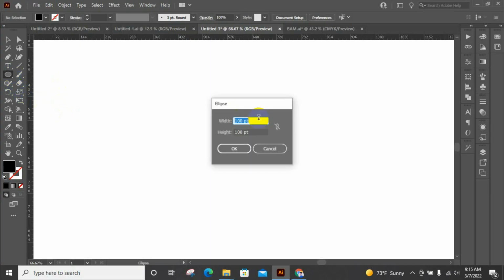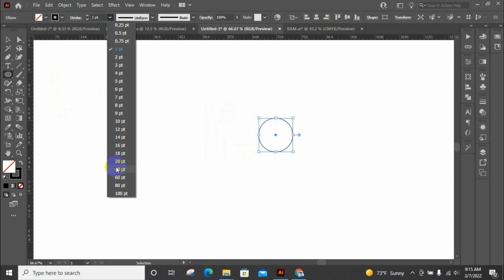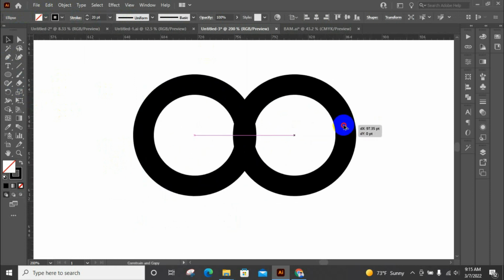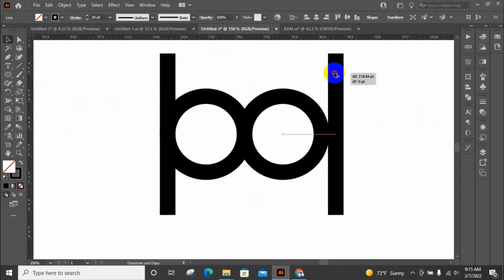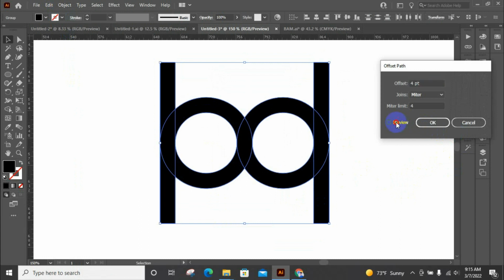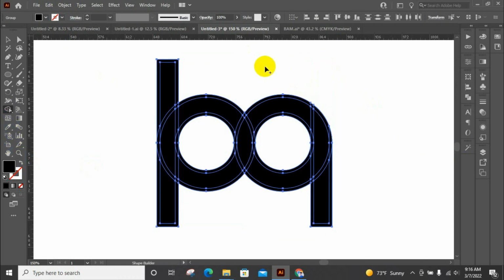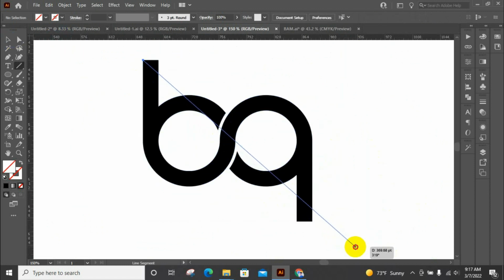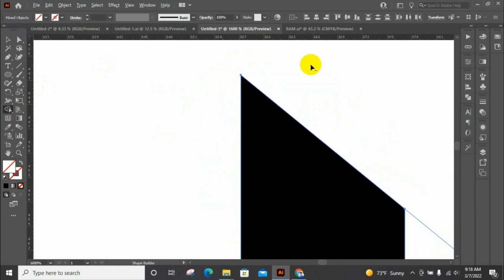How To Make An Amazing Looking BA Letter Logo Design In illustrator 2023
To create a remarkable BA letter logo in Illustrator for 2023, start with research and inspiration. Set up your canvas, sketch your ideas, design the BA letters, balance letter spacing, choose a fitting color scheme and typography, add relevant visual elements.